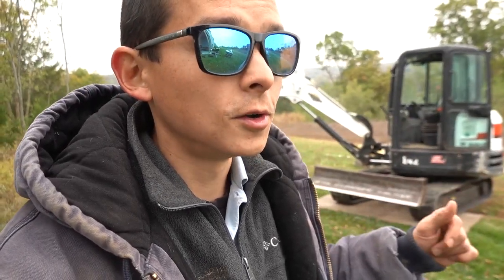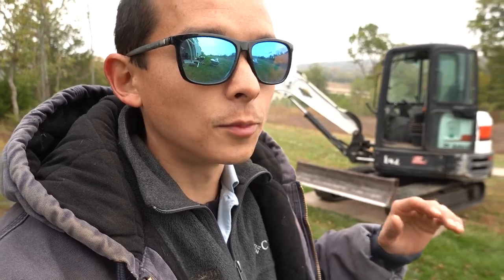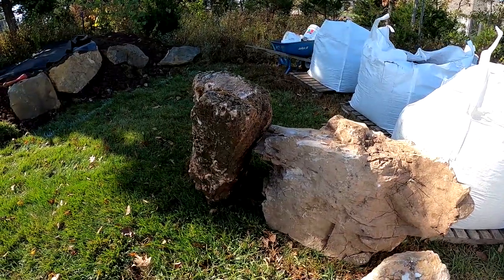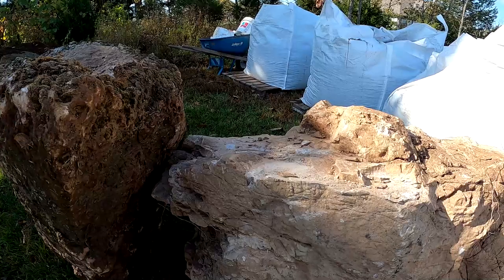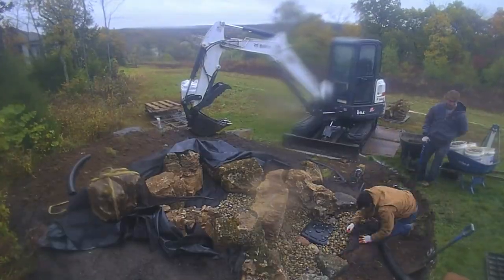How to Block Highway Noise with a Pondless Waterfall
This homeowner ALMOST had the perfect yard: a large lot on a hill and a beautiful view of the landscape. However, the constant noise from the highway was taking away from a truly peaceful backyard experience.

Good Earth Water Gardens was tasked with creating as much noise as possible from this short stream. We replaced the sound of traffic with the beautiful white noise of rushing water. The result is a relaxing getaway, close to home. Like, at home.

Check out our video to see how we did it in just a few days.